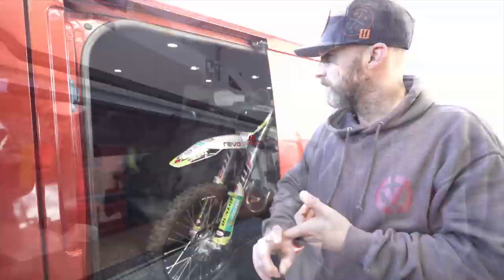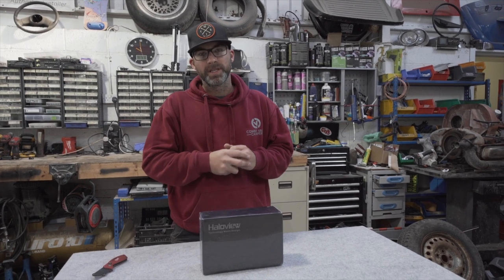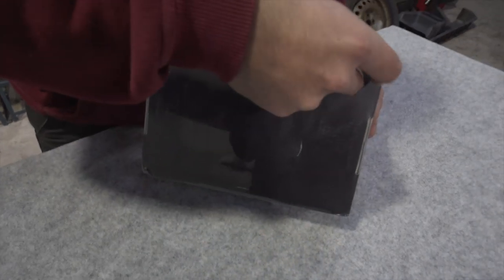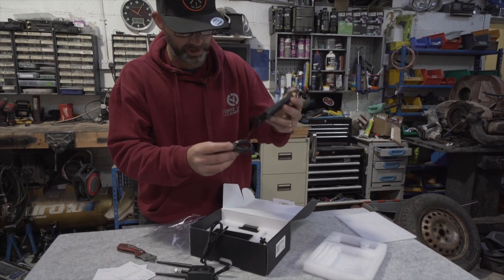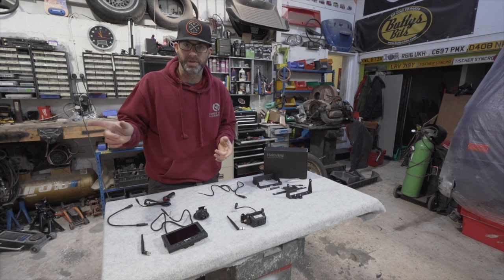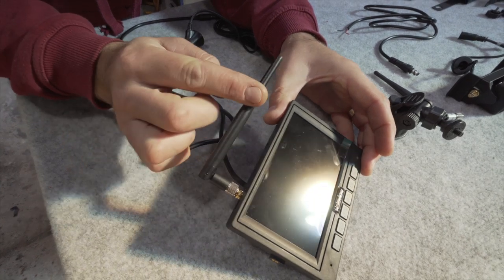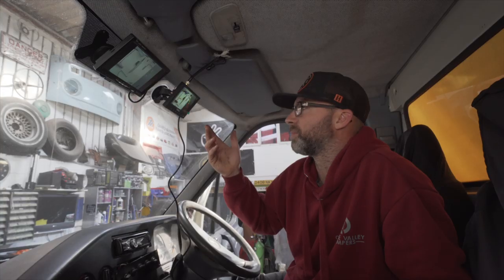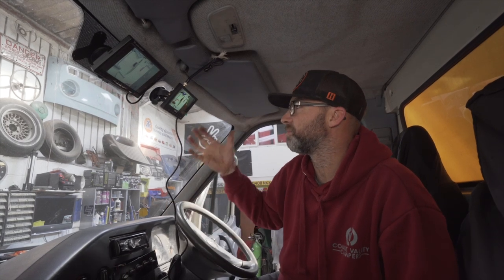HOW TO FIT A CAMPER VAN 'WIRELESS' REAR VIEW CAMERA, using the Haloview MC5111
Beat poor rear visibility by fitting a rear view camera. In this video we unbox, install and review the MC5111 rear view camera sent to us by HaloView.

A huge thank you to the team at HaloView for supplying the camera for this video.